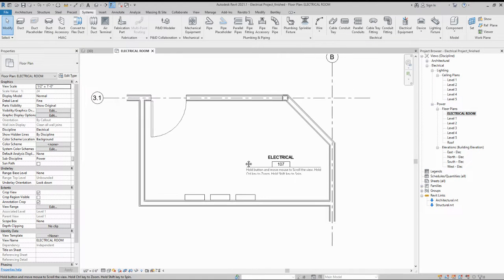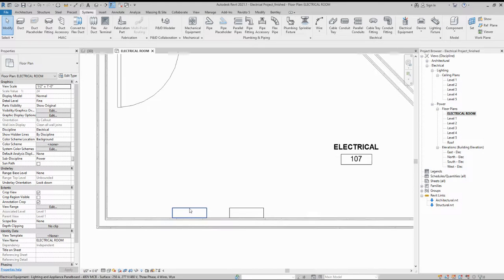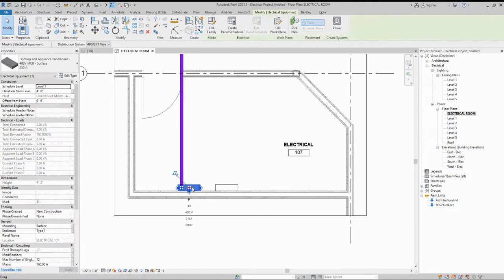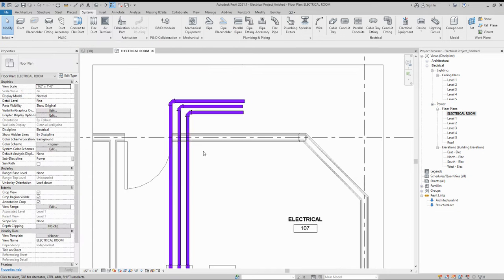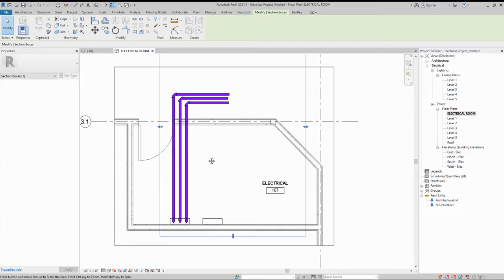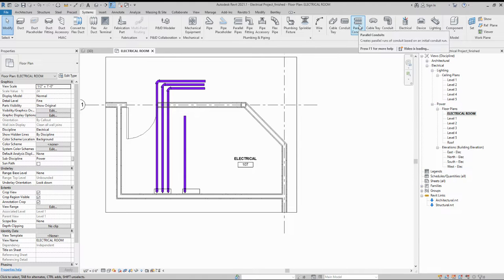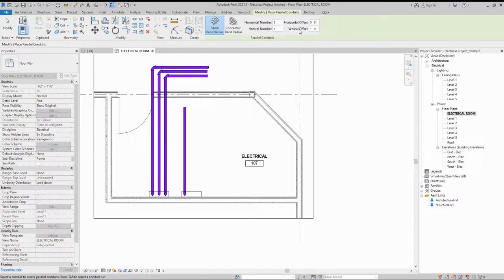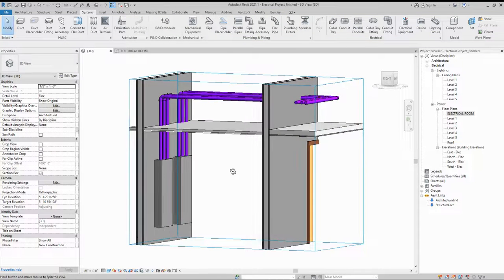Electrical Conduit Revit MEP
Open the view where you want to place conduit.
Click Systems tab Electrical panel Conduit.
From the Type Selector, select the conduit type (with fittings or without) that you want to place.
On the Options Bar specify the diameter, offset, or bend radius.